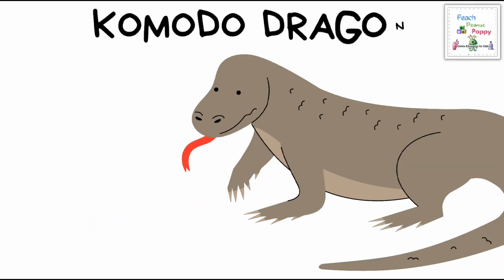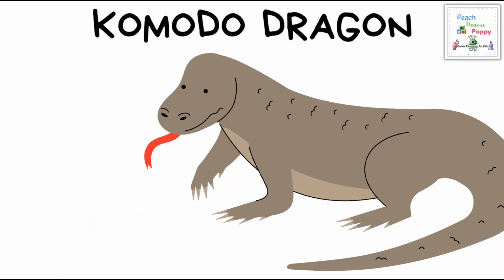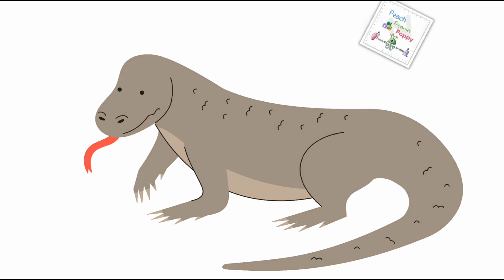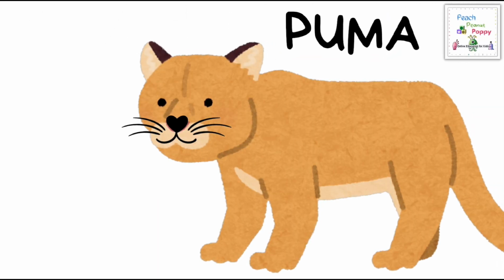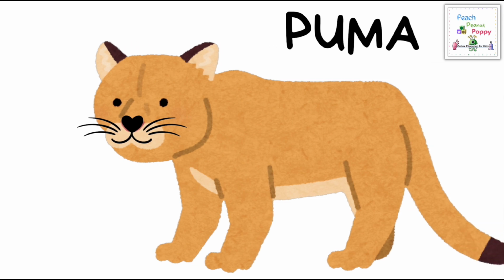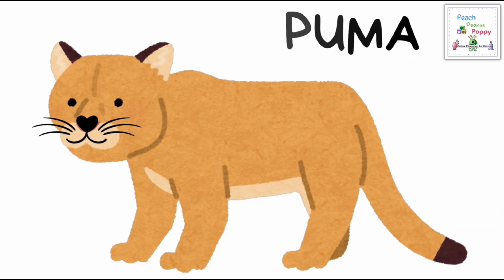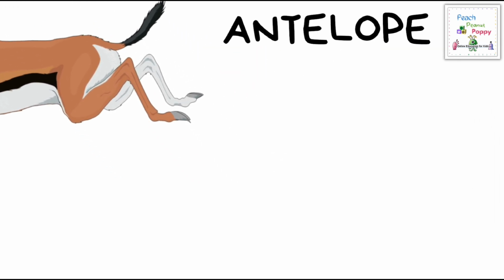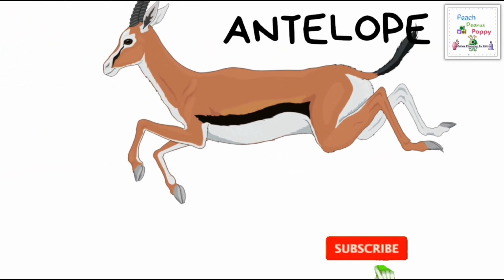Animal Names For Kids | Wild Animals In English | Vocabulary For Kids | Best Learning Video For Kids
Hi. We are Peach, Peanut and Poppy and we are so happy to meet you here.

About This Video:
With this fun video, kids can :
1) Learn the names of different wild animals and birds
2) Learn to identify different animals
3) Learn new english words
4) Improve fluency
5) Improve english vocabulary

We regularly upload loads of fun, interactive and educative videos for Toddlers, Preschoolers, Kindergarteners & Primary Schoolers. So don't forget to check out our videos to Learn the Fun way!

Peach Peanut Poppy – Online Education for Kids

Happy Learning!💚😊

Love,
Peach, Peanut, Poppy

Imp note:
The cartoon characters – Peach, Peanut and Poppy are the original creations of the creator of this channel and hence falls under creator's copyright. Thus any re-creation and/or re-distribution (in any form) of the same and/or any video of this channel is strictly prohibited.
The video idea/concept is that of the owner of the channel.